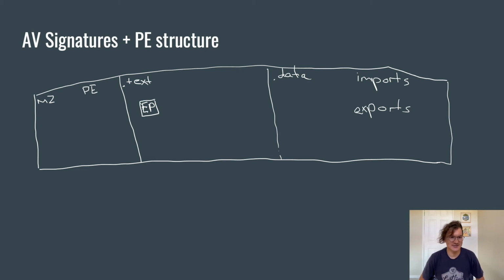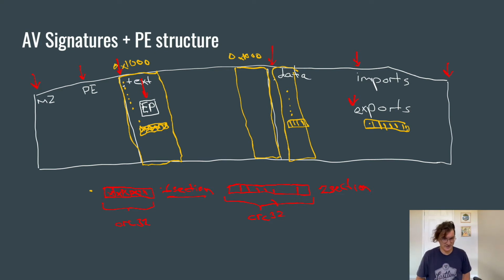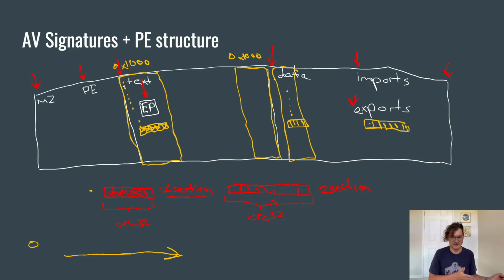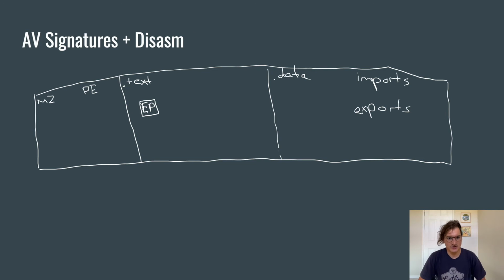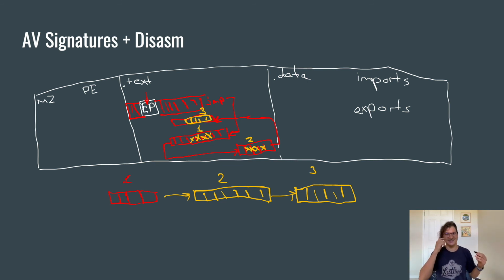P1Ep10: 2000-2005 - Matching Strategies for AV Signatures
You will learn how exactly AV engine applied the signatures and what matching strategies it used to maximize success and minimize false positives.
The video covers:
 - PE structure anchoring (aka Fixed-Point Scanning + Top-and-Tail Scanning for optimization)
- Code anchoring (aka Entry Point and Function Scanning)

00:09 PE structure anchoring
03:54 Code anchoring